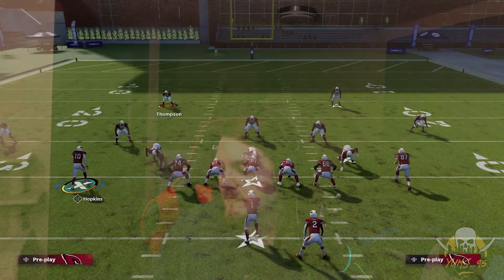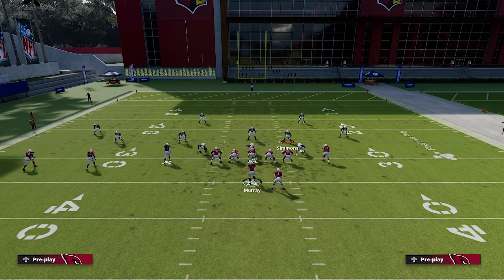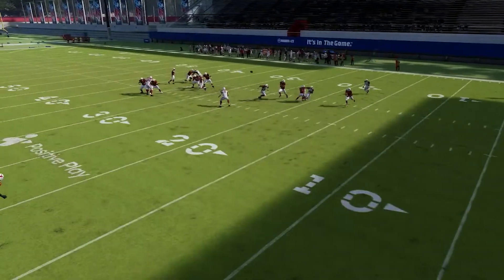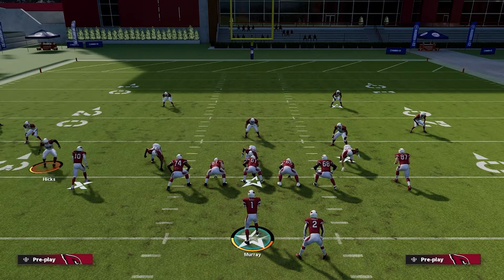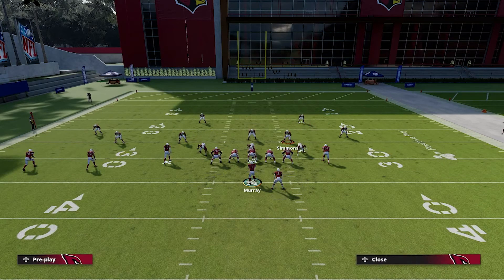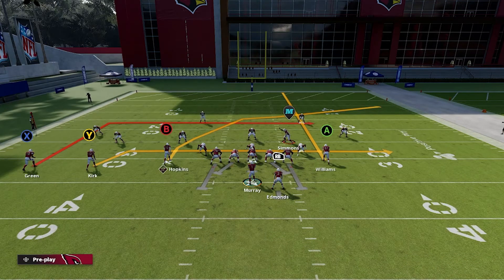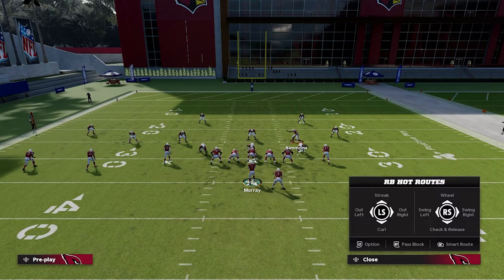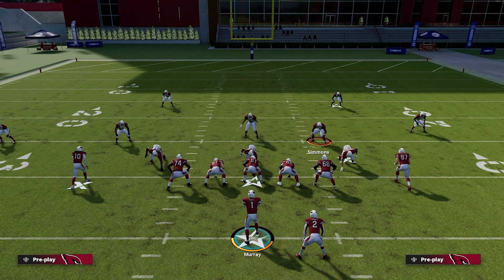FREE Trey-Y Flex Madden 22 Mini EBOOK- Mini Scheme Monday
First episode of season 2 of Mini Scheme Monday! We are working out of Trey-Y Flex, found in 23 books it makes it a versatile scheme most can incorporate into their offense. Mini scheme Monday's are basically free mini ebooks!